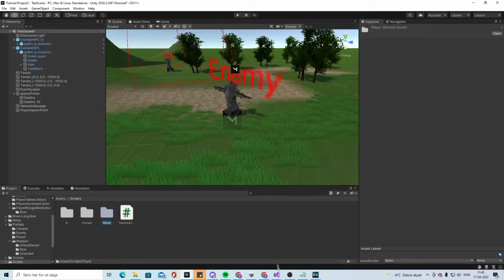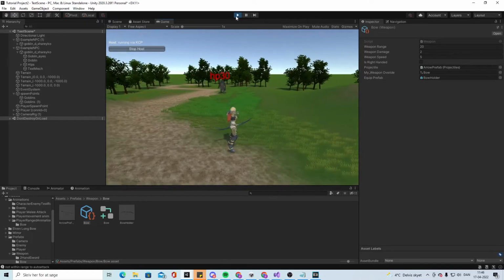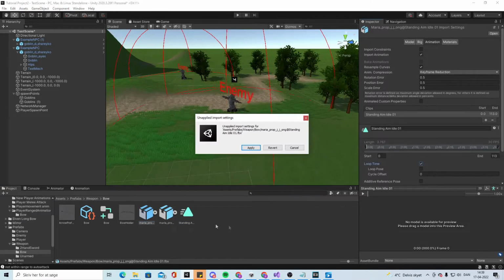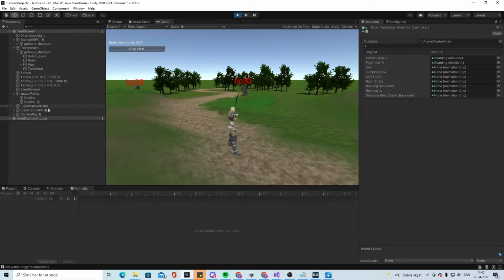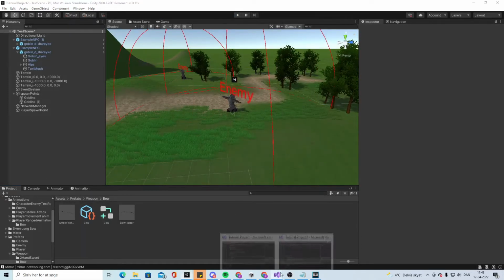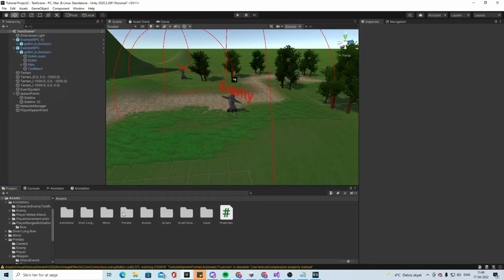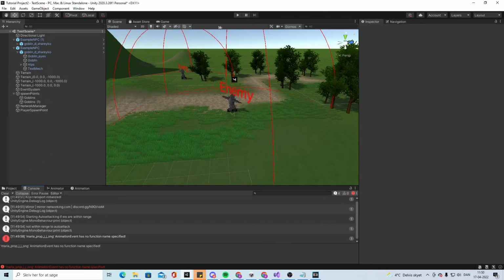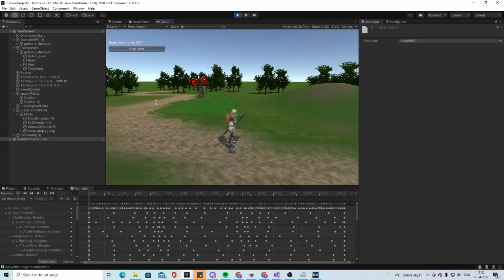Unity Multiplayer RPG series part 29.A - Make ranged damage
In this video we have to change a animation for making the dmg look proberly. This is the easiest way i could do right now and best.